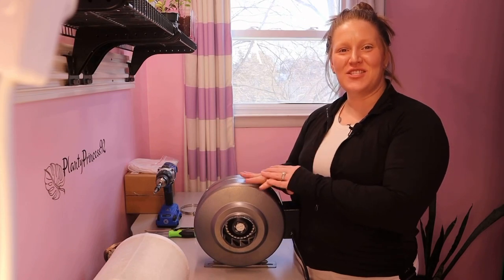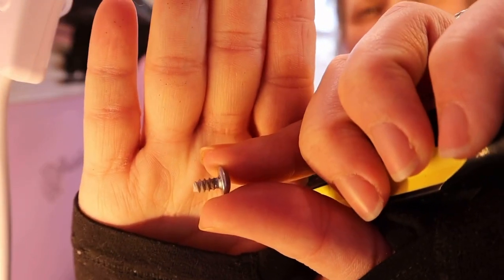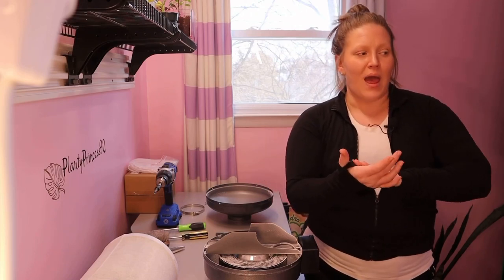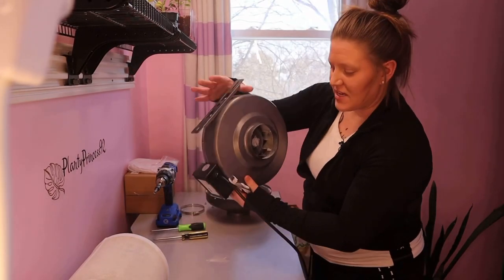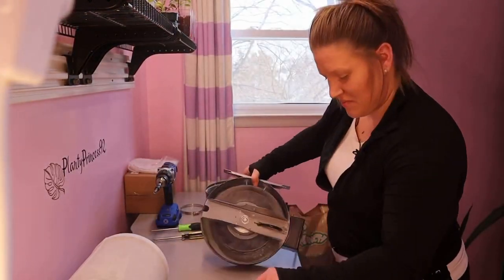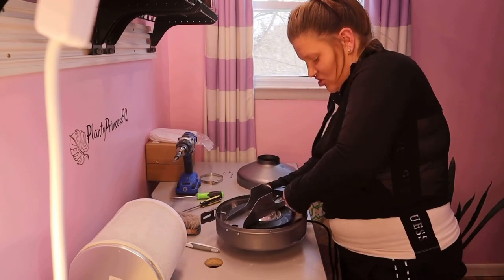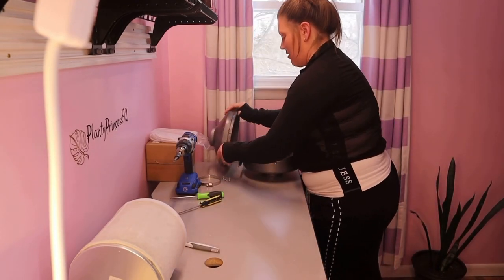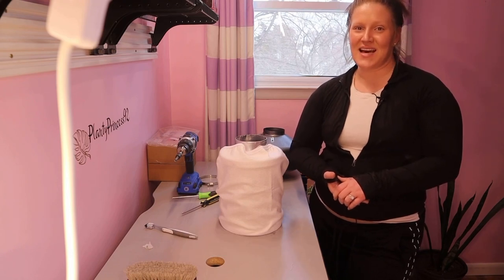Cleaning your Inline Fan & Carbon Filter! ||How to Easily Clean a Grow Tent Ventilation System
It’s Sunday FUNDAY plant pals! Today was not a relaxing day for me! I pulled my entire grow tent ventilation system out and got rid of all the yucky buildup that accumulated over the past 6.5 months! It is very important to keep your InlineFan & CarbonFilter clean not only for the health of your plants but also to prevent becoming a fire hazard. Here are some quick and easy tips to keeping your ventilation systems SQUEEKY CLEAN!

⭐️Products I use in my Grow Tent

iPower 4” 190 CFM Inline Fan & Carbon Filter: iPower GLFANXINL4FILT4MD8CTR 4 Inch 190 CFM Inline Fan Carbon Filter 8 Feet Ducting Combo with Variable Speed Controller and Rope Hanger for Grow Tent Ventilation, 4" Fan & Filter, Grey

VivoSun Grow Tent: VIVOSUN 60"x60"x80" Mylar Hydroponic Grow Tent with Observation Window and Floor Tray for Indoor Plant Growing 5'x5'

VivoSun 1200W Cree COB LED Grow Light: VIVOSUN 1200W Cree COB Led Grow Light Full Spectrum for Indoor Plant Growing with Veg and Bloom Switches